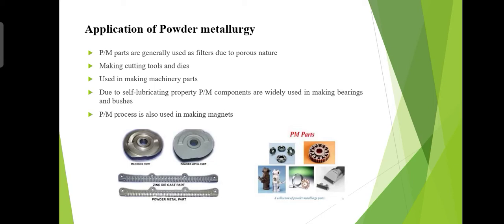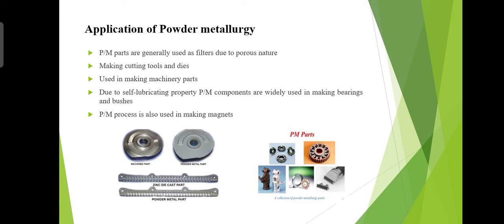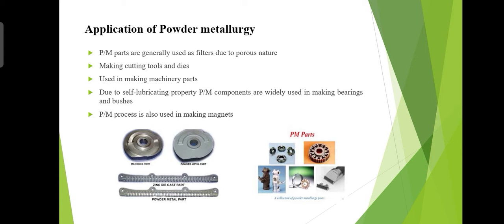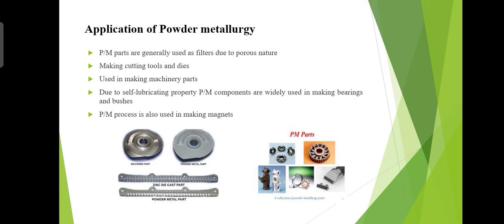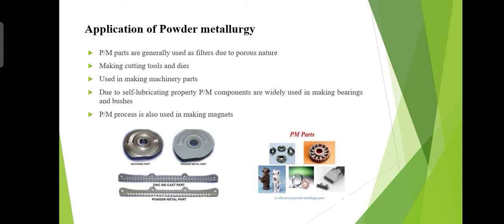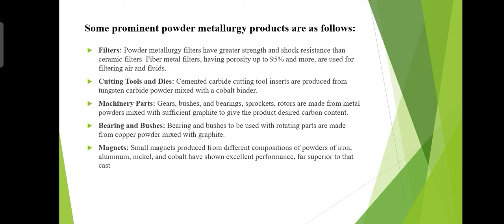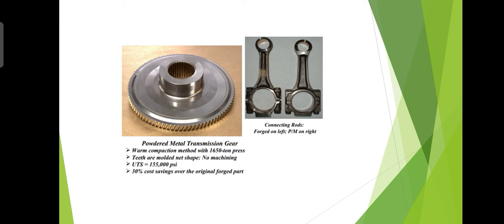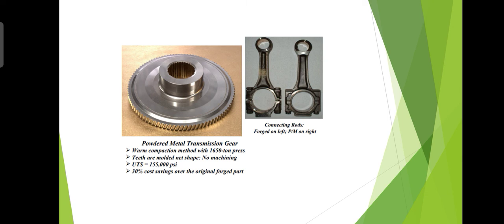Applications of Powder Metallurgy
To produce oil pump gears for automobiles. Used for production of cutting tools, wire drawing dies and deep drawing dies. To produce refractory metal composites, eg: tungsten, molybdenum, tantalum For manufacturing the tungsten wires for filaments in the lamp industry.